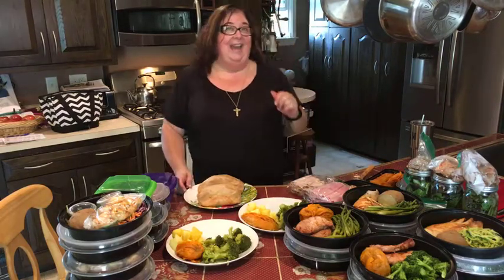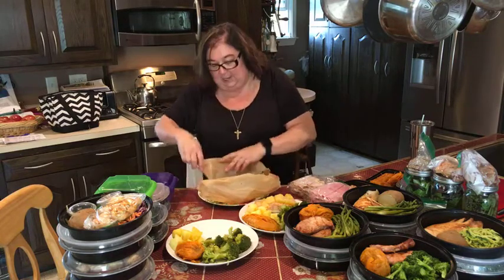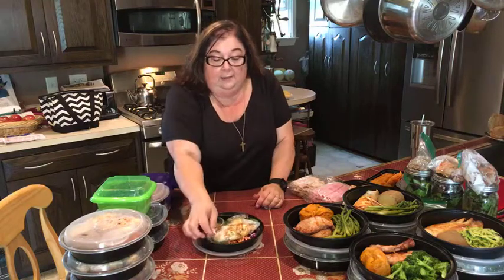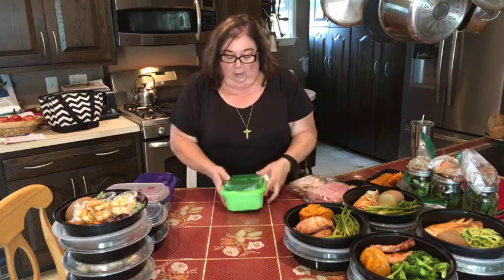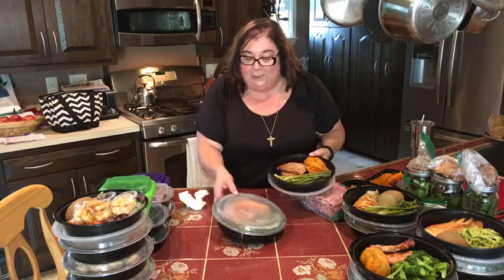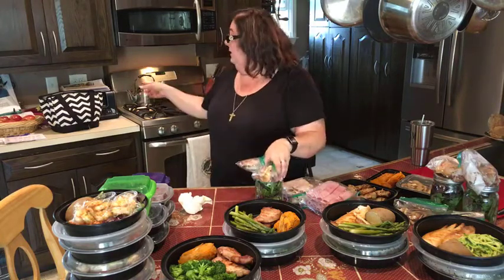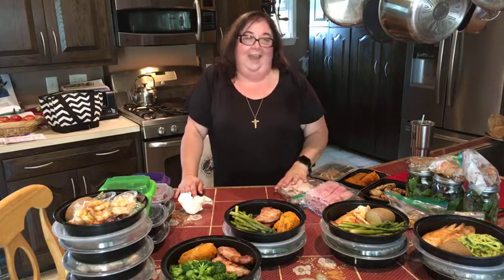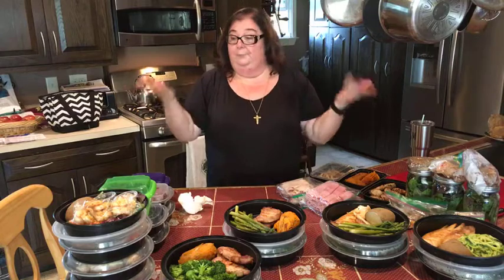Food Prep 2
Food prep is key to staying on track when you are living a healthy lifestyle.